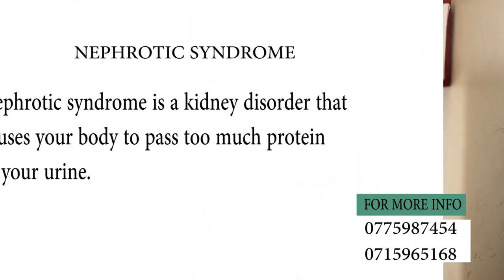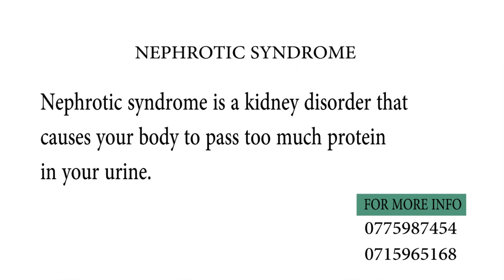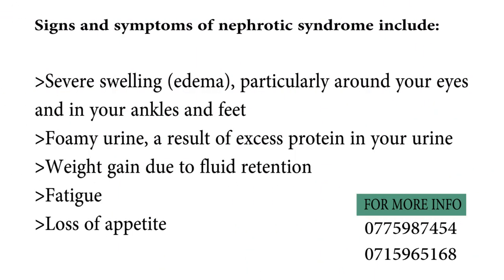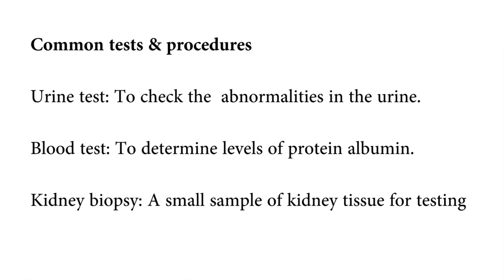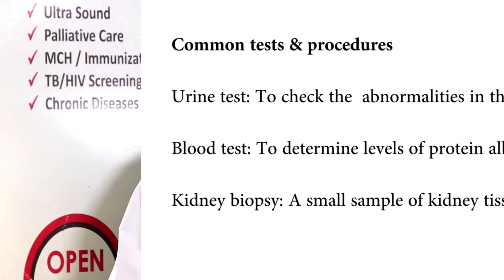Health Education Series/Episode 22.. NEPHROTIC SYNDROME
On the World Kidney Day, our aim is to raise awareness of the importance of our kidneys to our overall health and to reduce the frequency and impact of kidney disease and its associated health problems worldwide.